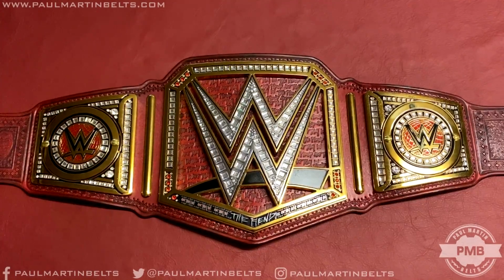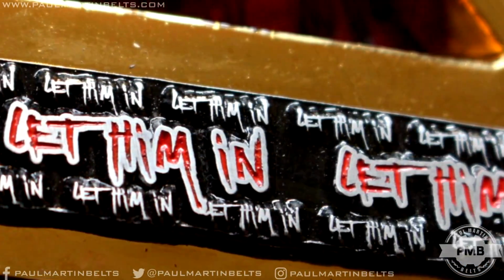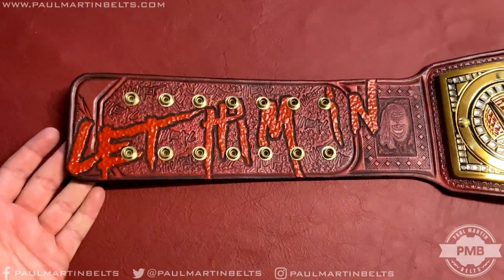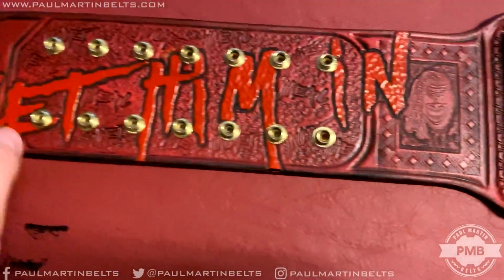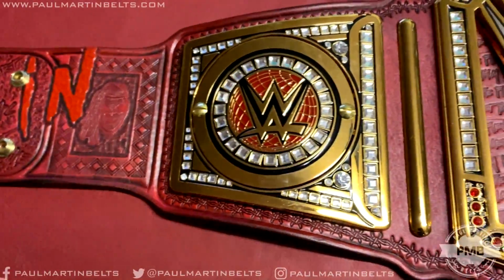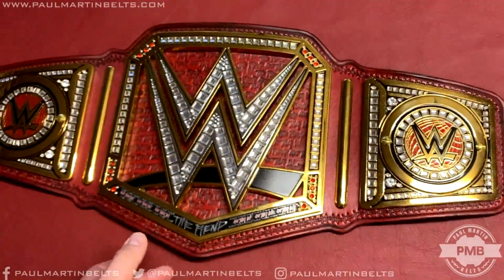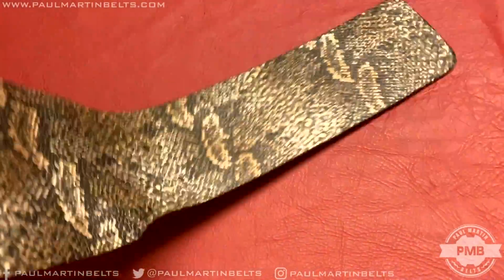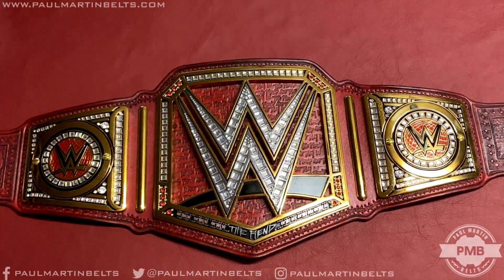The Fiend Customised WWE Universal Replica Belt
This is an adult sized metal WWE Universal Replica belt. This belt has been heavily customised by myself to better match the Fiend. The simulated leather strap that came as standard on this belt from WWE Euroshop has been removed and in its place a brand new REAL LEATHER hand tooled strap has been crafted. The strap follows the traditional style tooling from the WWE Universal and Heavyweight belts but with some Fiend inspired elements almost "taking over" the belt.

The "LET HIM IN" and "THE FIEND" text covers the fastening snaps on both ends of the strap along with "HURT" and "HEAL" text around the snaps themselves. While The Fiends face is designed into the areas of the strap which traditionally feature the WWE Logo. Barbed wire tooling borders all the plates, while "LET HIM IN" and "THE FIEND" text also repeats behind the centre plate itself. The back of the strap features snake print backing.

Lastly a custom banner has been added to the bottom of the centre plate to complete this and make it a little more personal
Releathered Replica Belts, Send-out Straps, Replica Belt Restoning, Custom Side Plates, Real Belt Tips, Real Belt Bars and more Belt Accessories can be found on my website PaulMartinBelts.com

Instagram.com/paulmartinbelts/
Facebook.com/paulmartinbelts